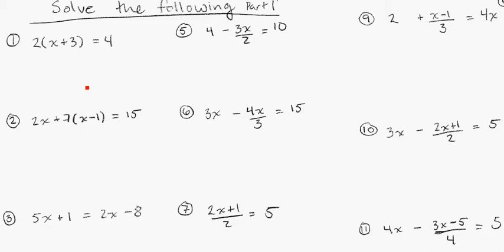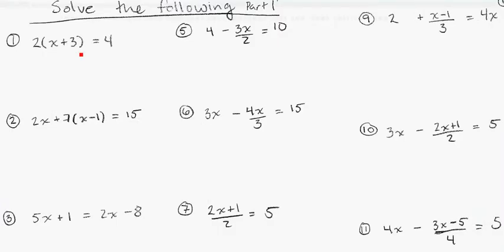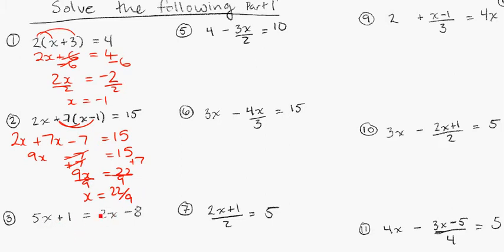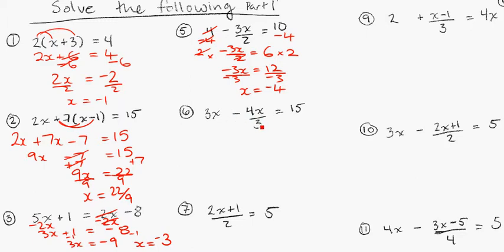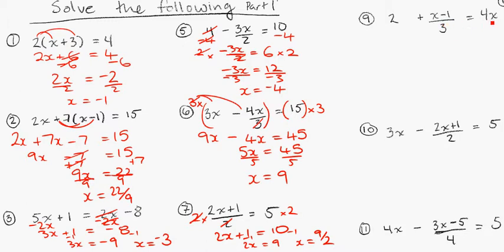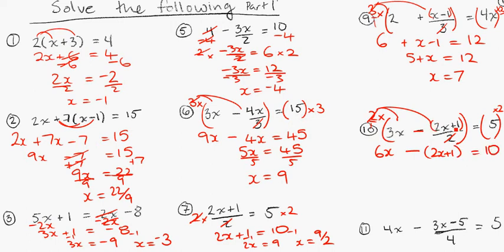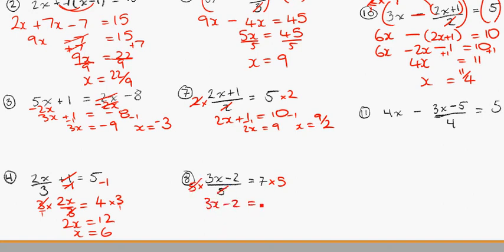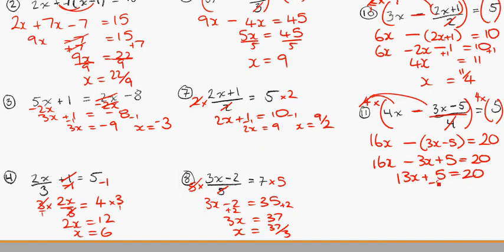CAT rev Sheet Solve the following part 1